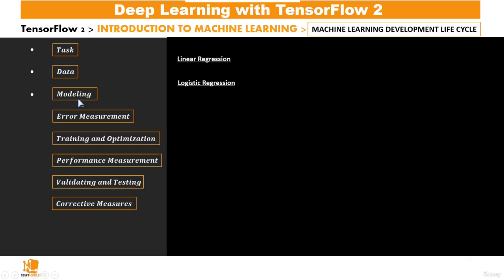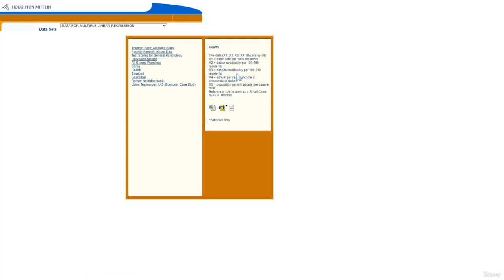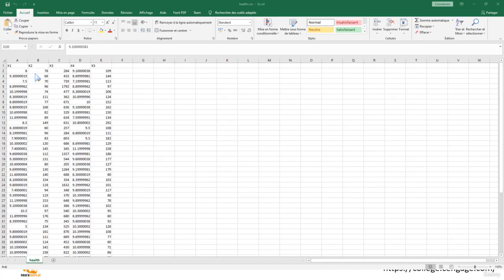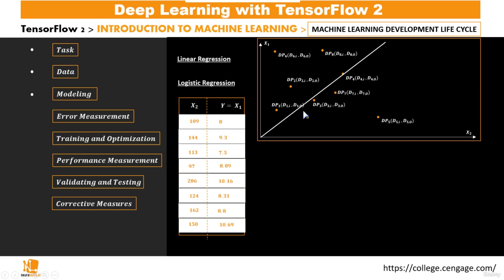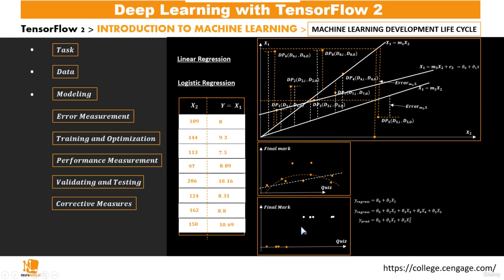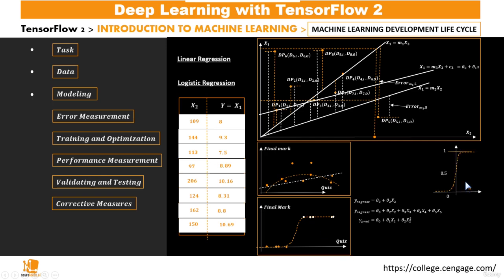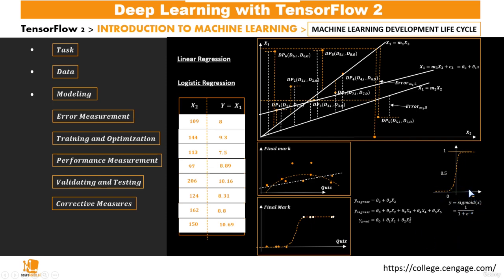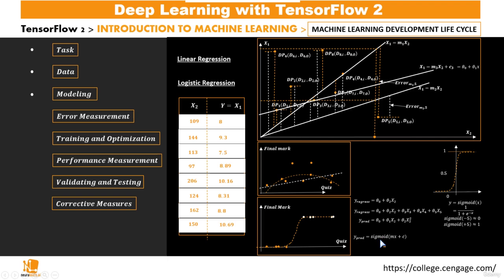22. Model Machine Learning Development Life Cycle